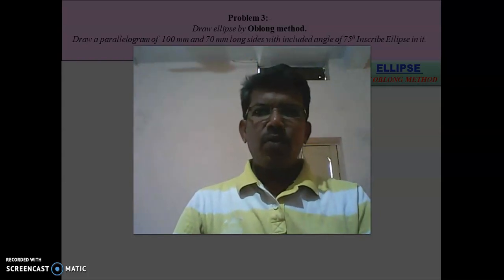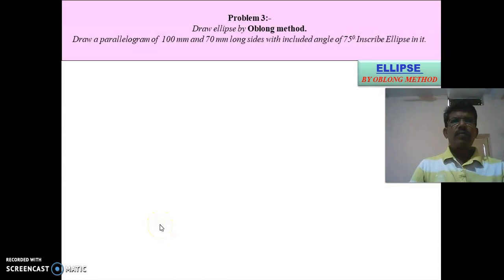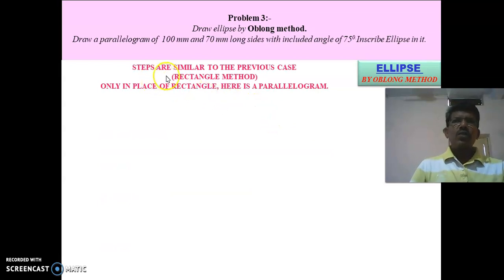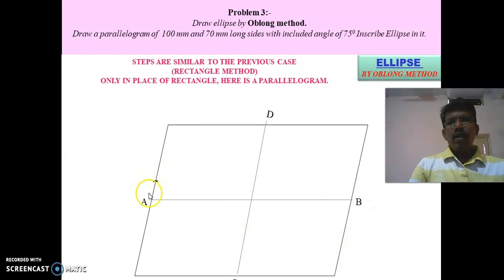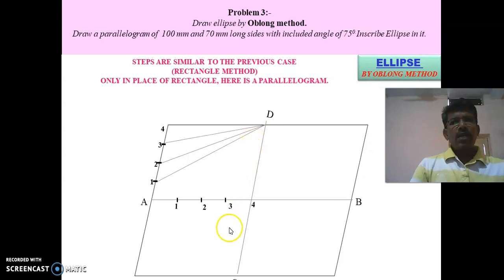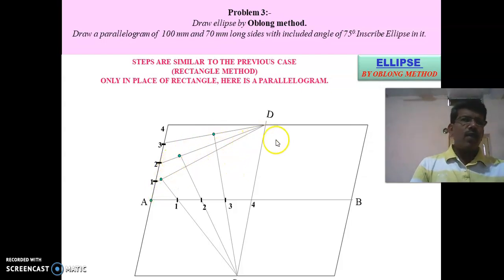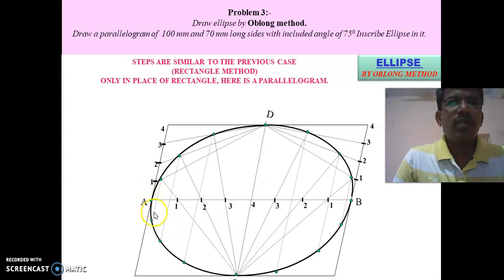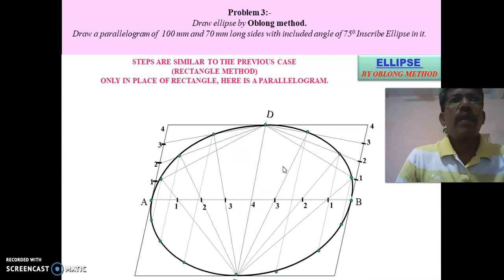ELLIPSE BY PARALLELOGRAM METHOD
Construction of ellipse by parallelogram method, and also rectangular method as it same construction procedure except the inclination of the minor axis.
for Rectangular method Major Axis is Perpendicular to Minor axis
@@@@for Parallelogram method Minor axis id inclined to the Major axis at given angle.